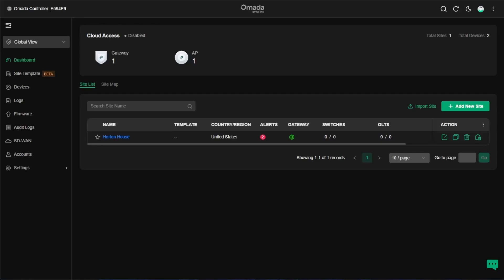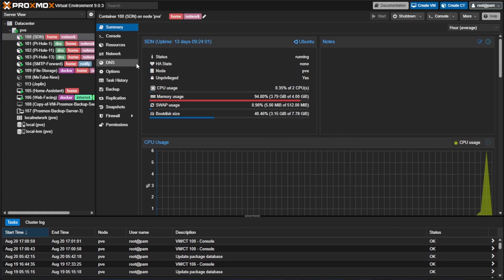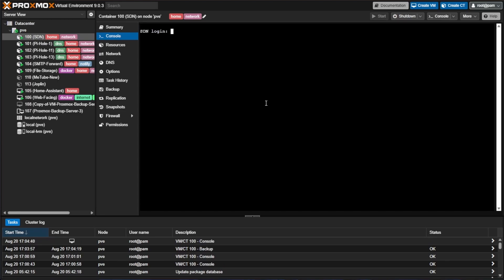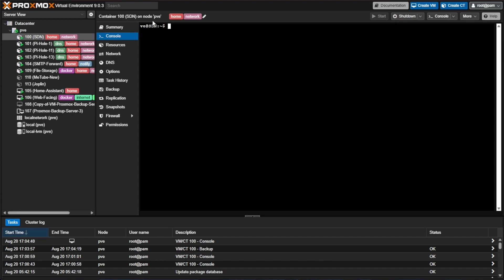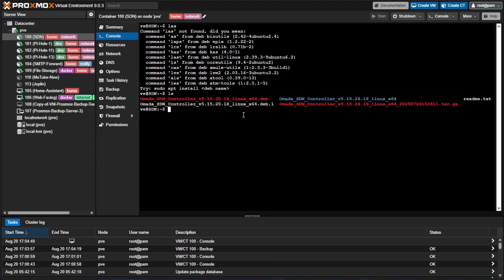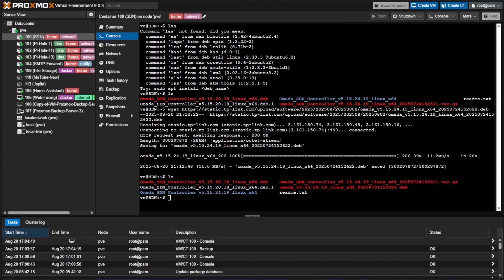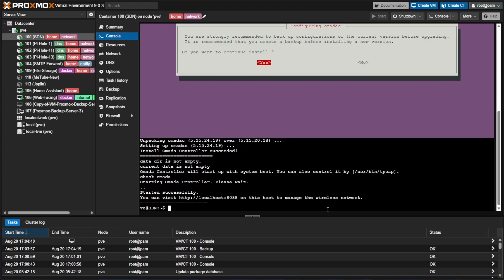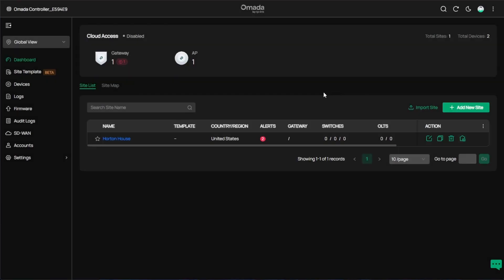Upgrading Omada SDN Controller from 5 15 20 18 to 5 15 24 19 on Ubuntu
In this tutorial, I’ll show you step by step how to upgrade the TP-Link Omada SDN Controller from version 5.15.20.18 to 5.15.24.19 on Ubuntu Linux.

What you’ll learn in this video:
- How to back up your Omada SDN Controller database
- Steps to safely upgrade Omada Controller on Ubuntu
- Common issues and troubleshooting tips
- Verifying the upgrade to 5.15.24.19